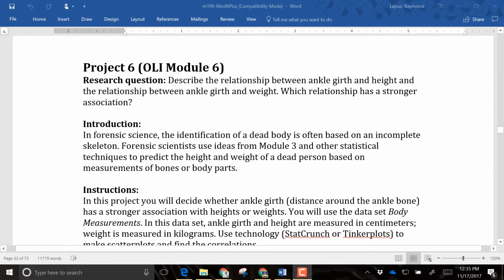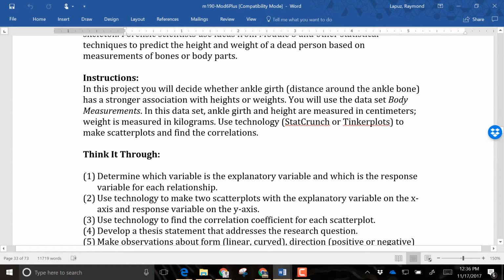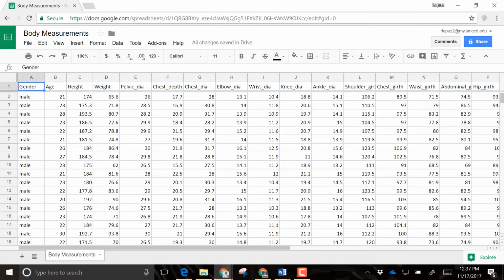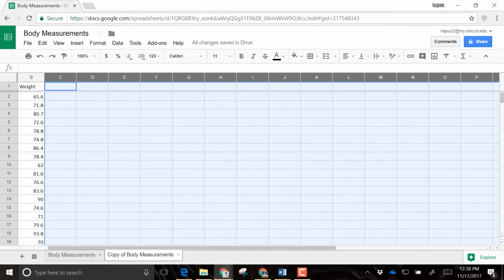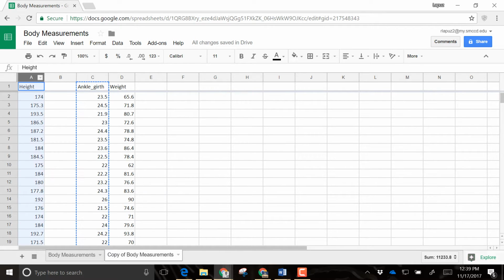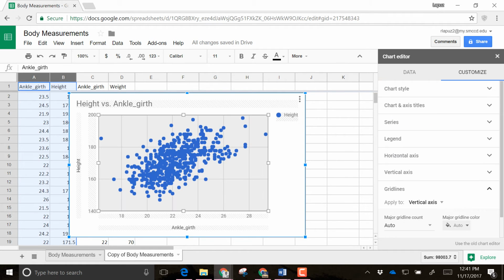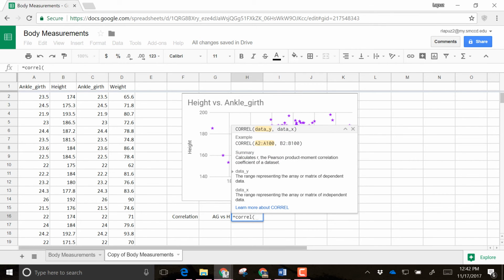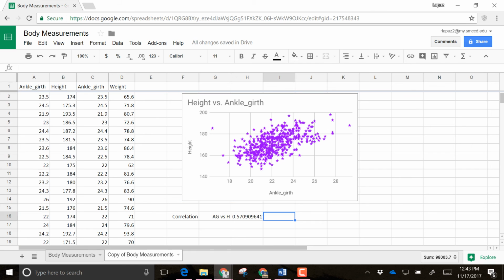m190 Project6Help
Math190
Project 6
Cañada College
Ray Lapuz